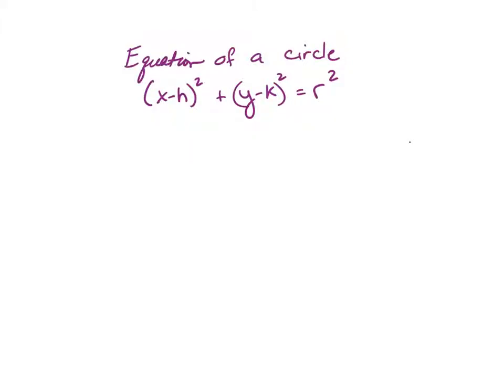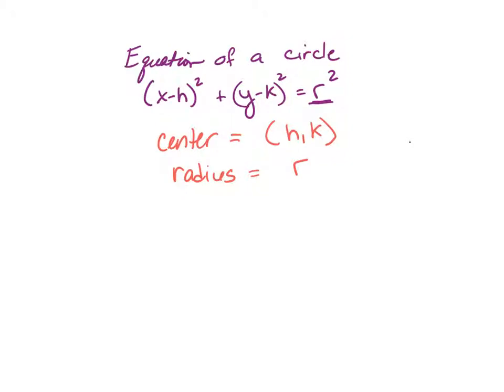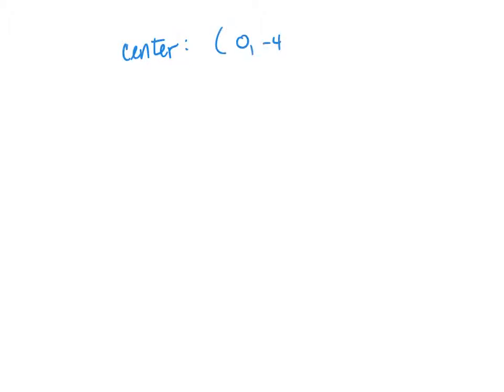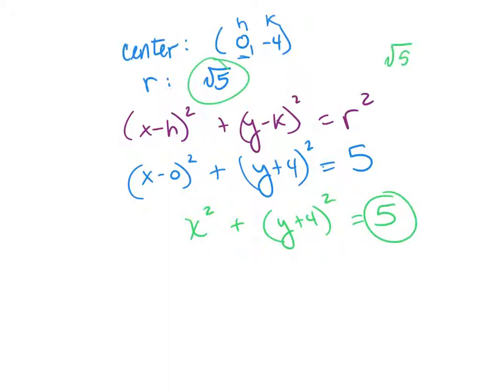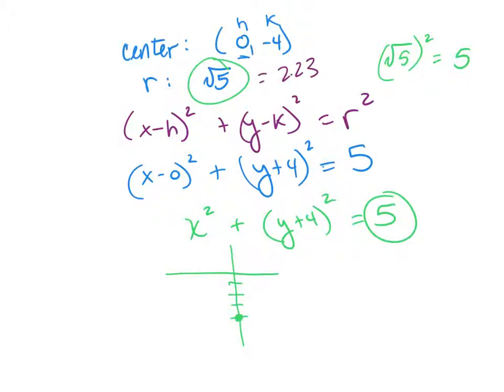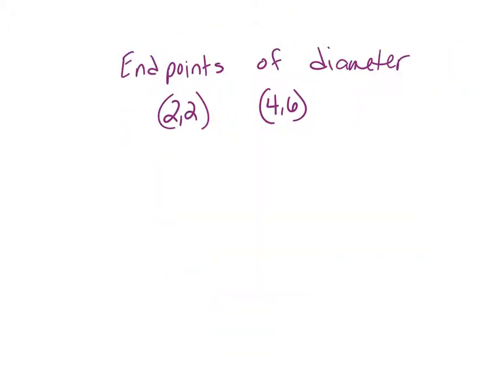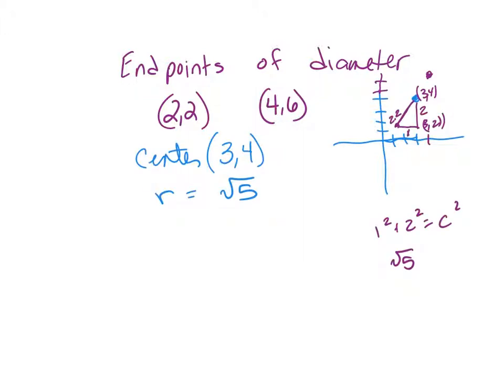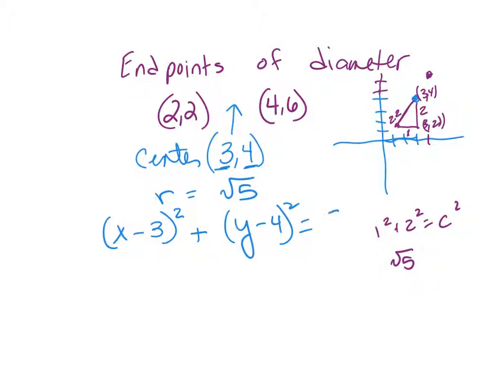Equation of a circle